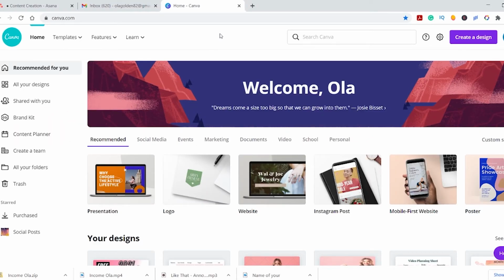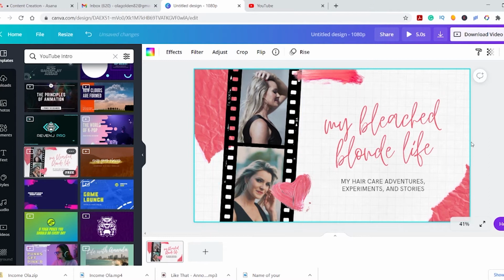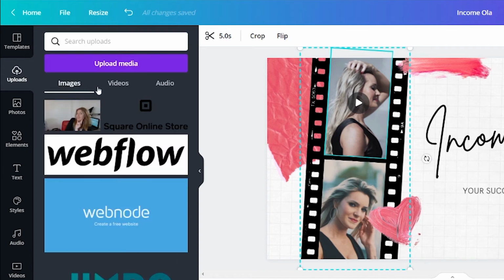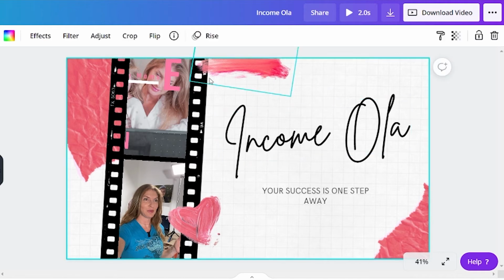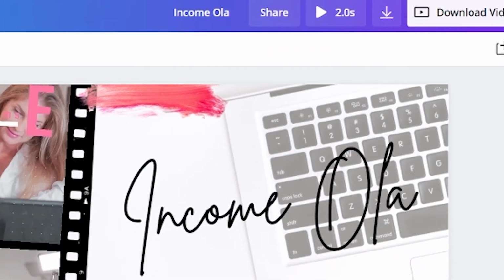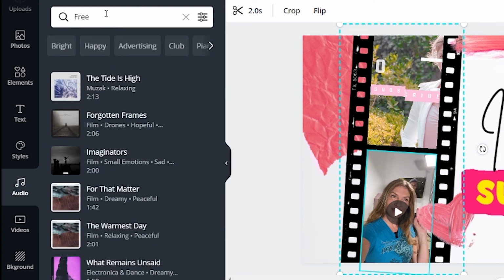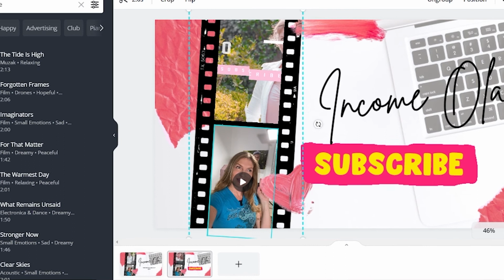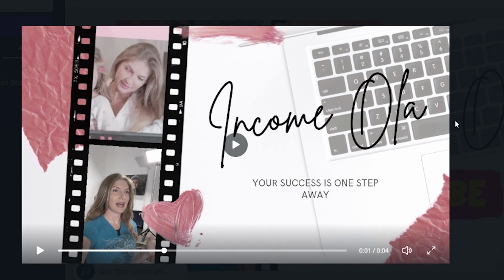How to Make a Good Intro for YouTube Videos 2021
In this video, I will show you how to make a good intro for YouTube videos for free using Looking for a free intro maker for a YouTube channel that creates not only intros but will be your best design tool for the entire online business? Meet Canva! In this video, I will show you how to use Canva to create a stunning intro for your youtube video for free.